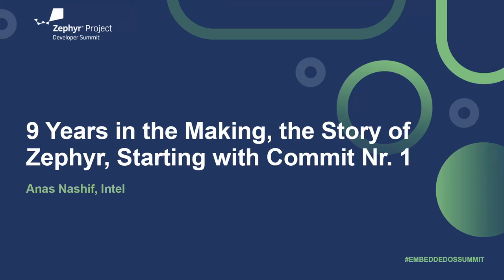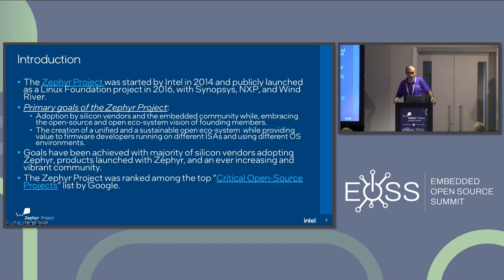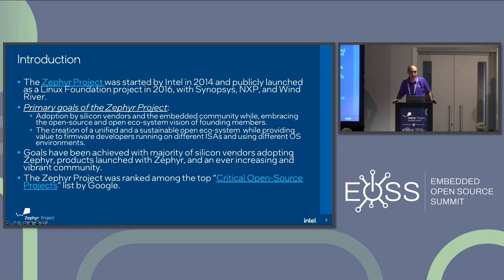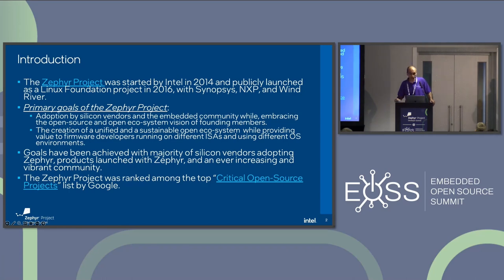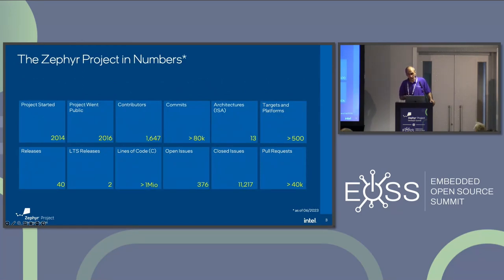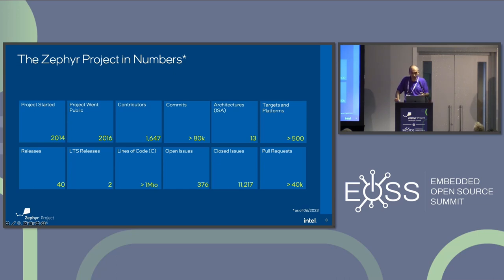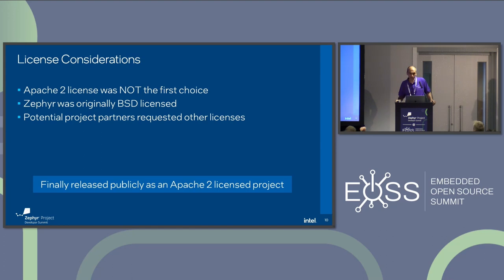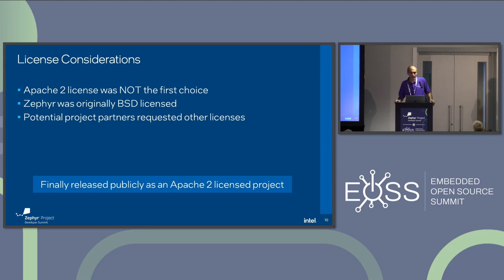9 Years in the Making, the Story of Zephyr, Starting with Commit Nr. 1 - Anas Nashif, Intel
9 Years in the Making, the Story of Zephyr, Starting with Commit Nr. 1 - Anas Nashif, Intel

The story behind Zephyr and how it became one of the most active open-source projects out there. This talk will go behind the scenes and will detail the background of Zephyr, how it was released to the public with many trivias and details of how things turned to be the way they are today, i.e. project structure, licencing, architecture and the general operation of the project. The talk will details where we are right now and if we have accomplished the goals we set when the project was started and will go into the future and where Zephyr is heading.